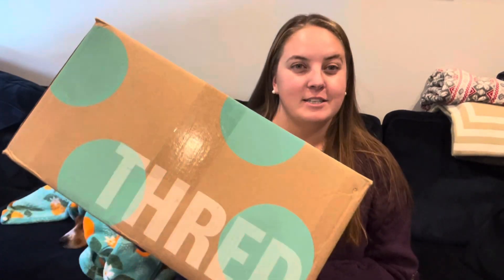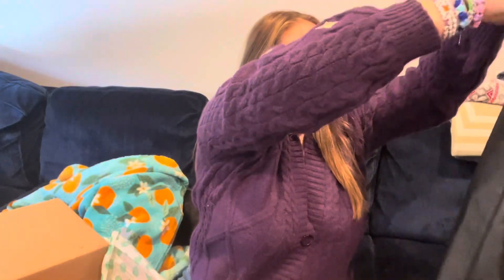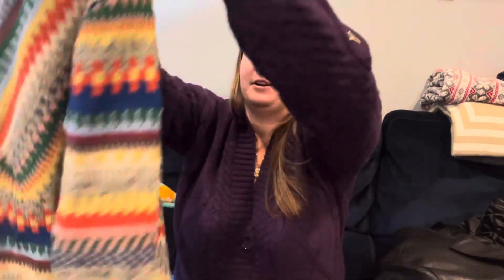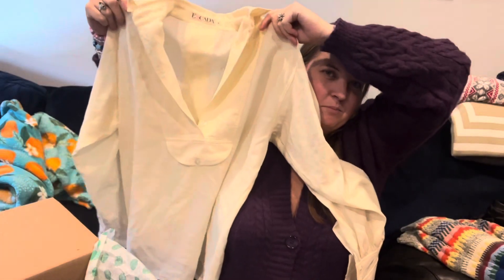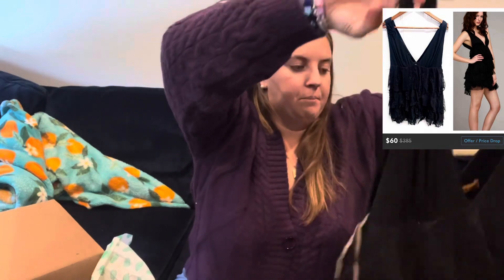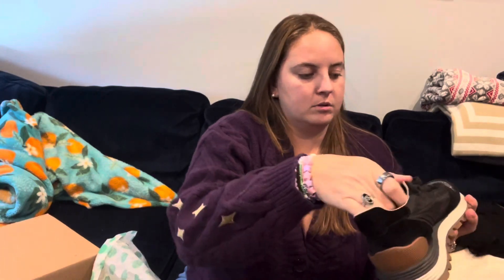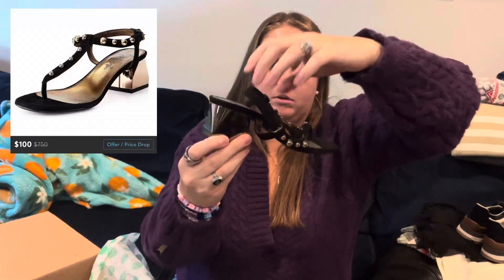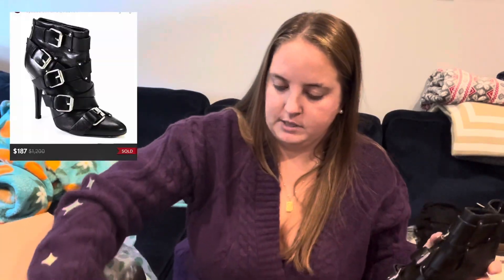Thredup DIY Designer Rescue Box - already more than tripled my money on this box!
In this video I unboxed a ThredUp DIY Designer Rescue box. Some of brands I received were MaxMara, Balmain, Brunello Cucinelli, Alice & Olivia and more!

If you are new to thredup, you can sign up and receive $10

New to Poshmark? Use code LIZLEVINEE when signing up to get $10

Sign up for Mercari and get up to $30.